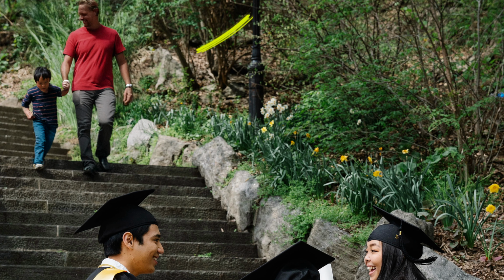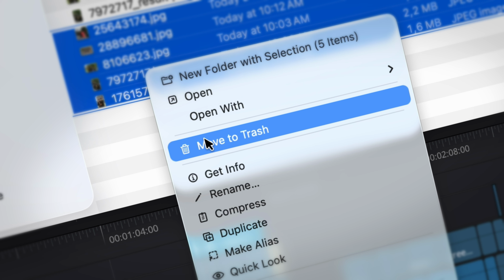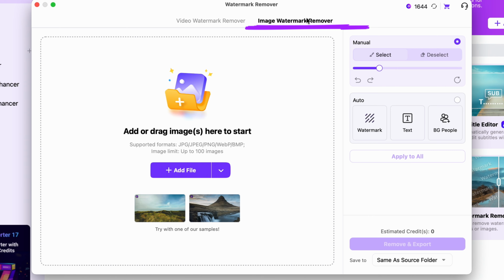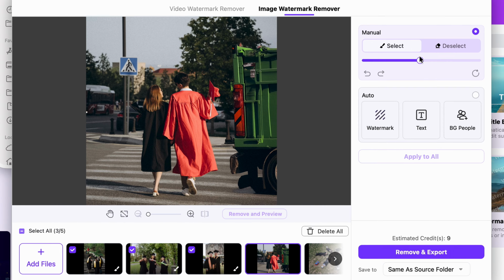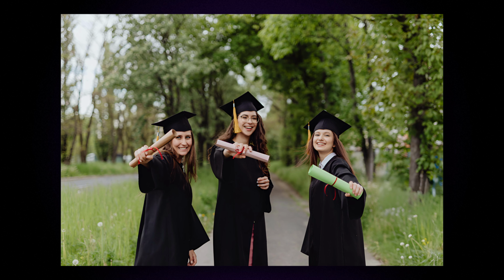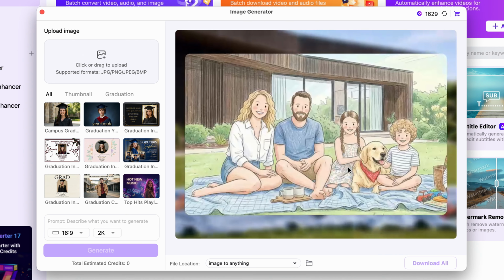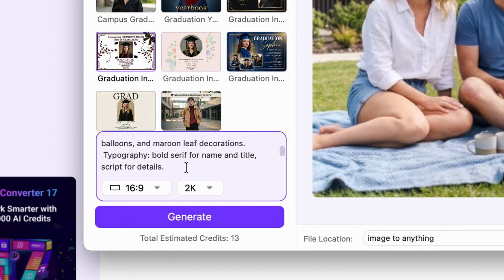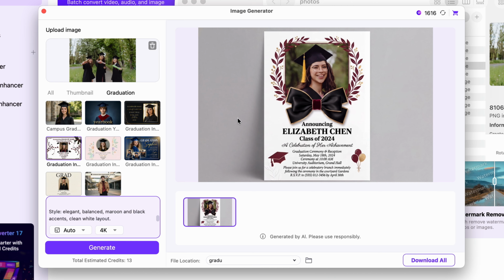How to Remove Objects from Graduation Photos and Create Yearbook Images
In this video, we'll show you how to remove objects from graduation photos and create custom yearbook images using Wondershare UniConverter. If you're making a graduation yearbook, photo album, or memory book, UniConverter can help clean up distracting objects and generate personalized visuals for your layout.

By using UniConverter's Image Watermark Remover and Image Generator AI, you can remove unwanted people, backpacks, random objects, or background distractions from graduation photos, then create graduation-themed images for yearbook pages and class memory projects.

⌚ Timestamps
00:00 - Intro
0:33 - Clean up graduation photos
1:08 - Remove unwanted objects from photos
1:55 - Create custom yearbook images with AI
2:45 - Export and use your graduation visuals